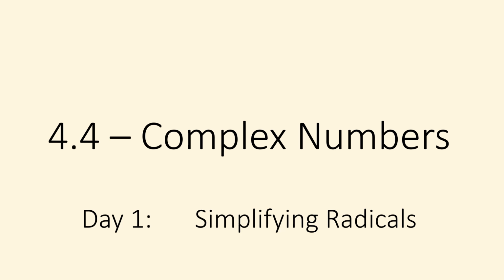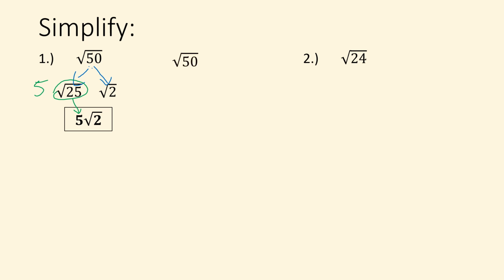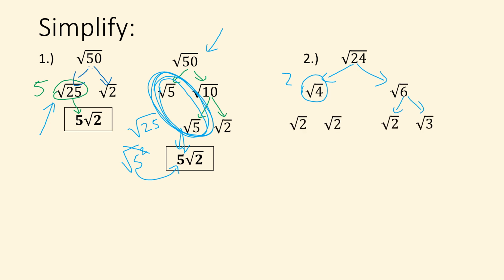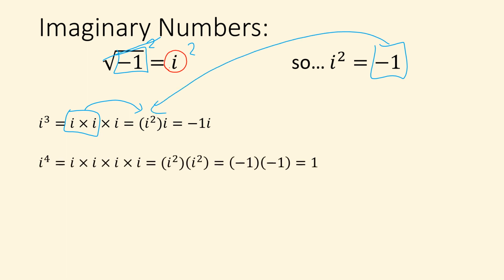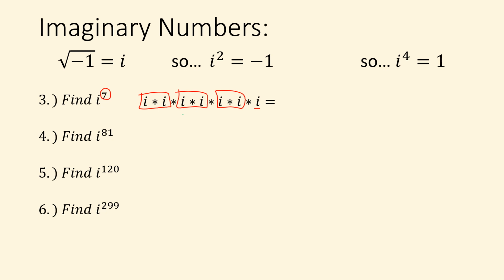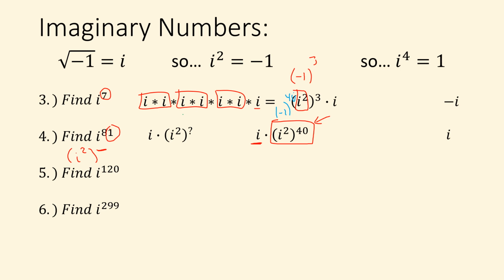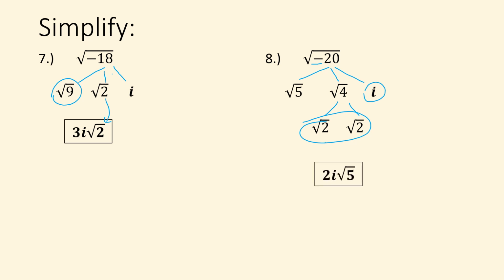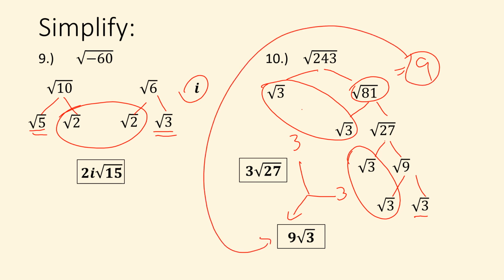Alg 2: 4.4 Day 1 - Complex Numbers